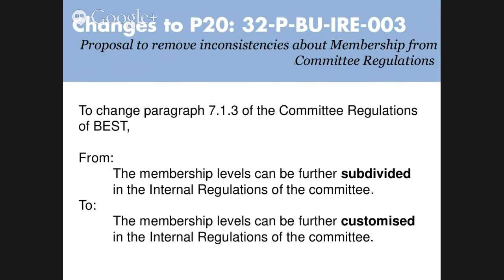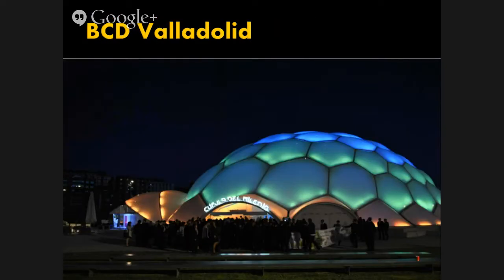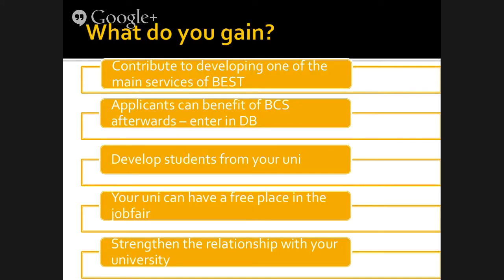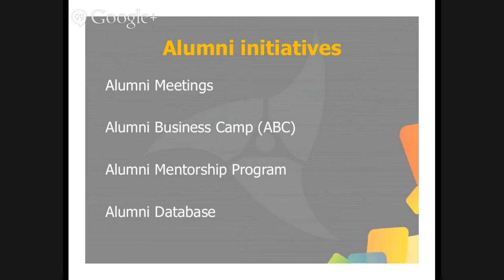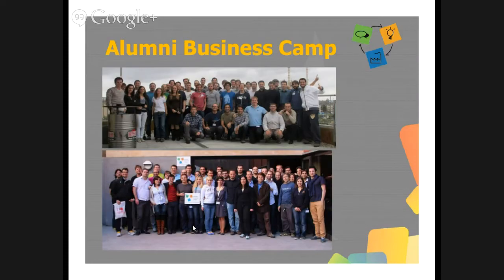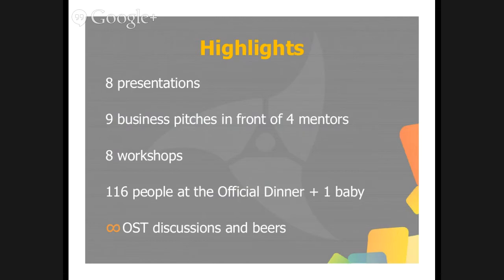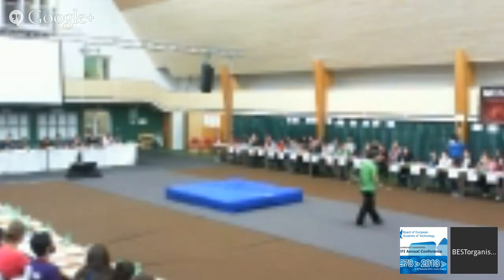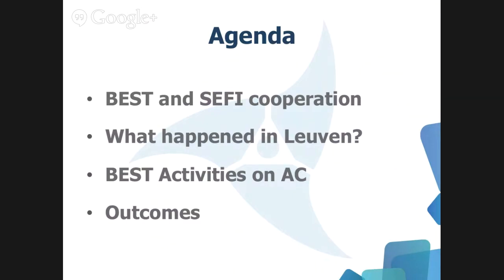Presidents' Meeting Brno 2013 day 1 part 6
Proposals I, BCD 2014, Alumni, SEFI AC 2013, LBG Reports